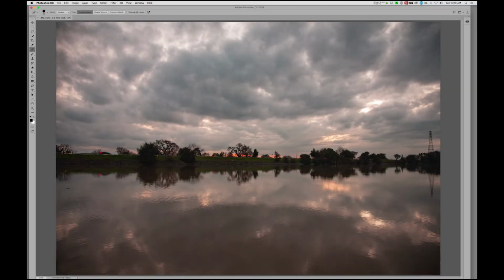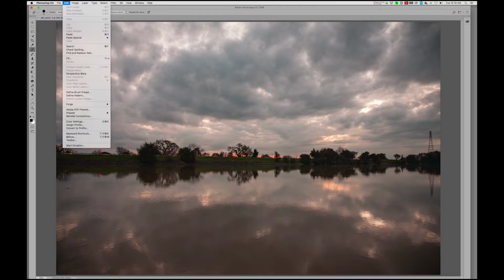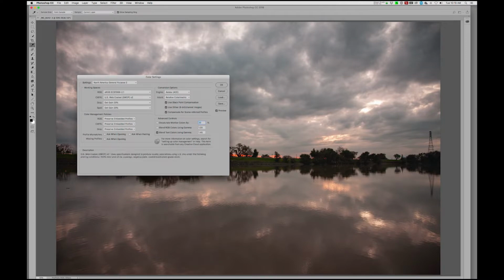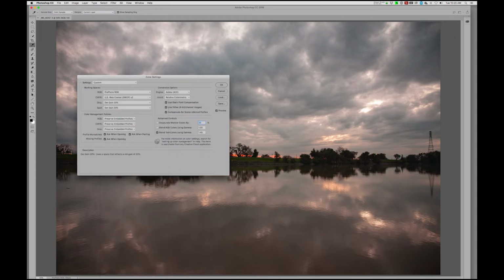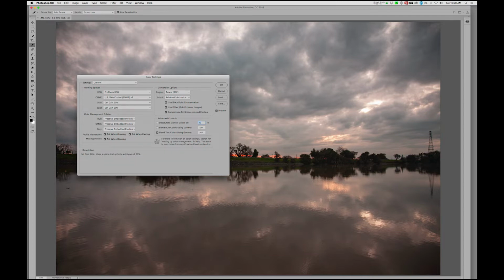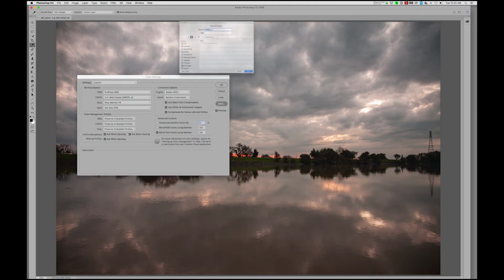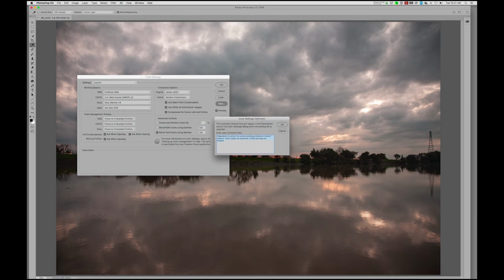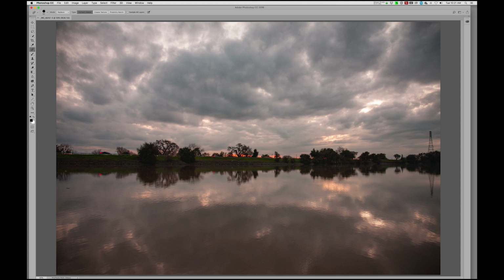Using the Correct Color Settings in Photoshop with Mac Holbert I Episode 11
Renowned fine art printmaker Mac Holbert shows how to use the correct color settings in Photoshop for fine art printmaking.